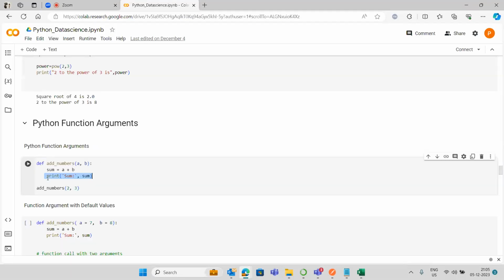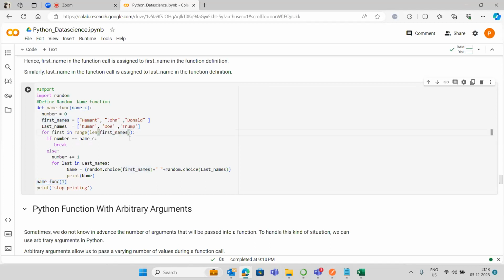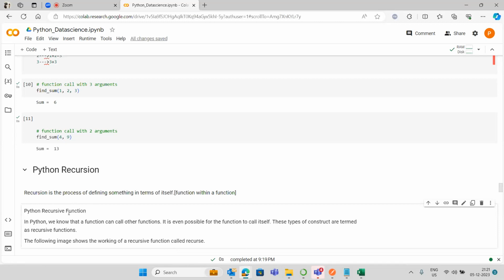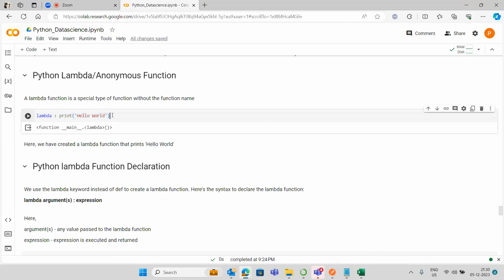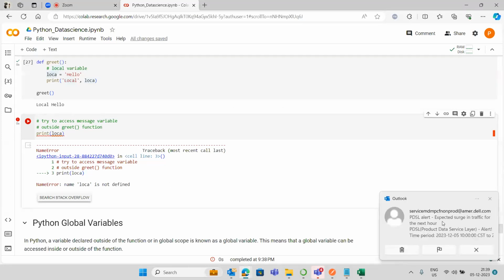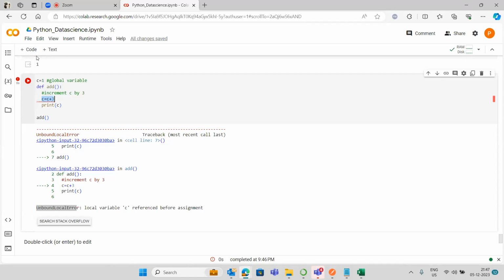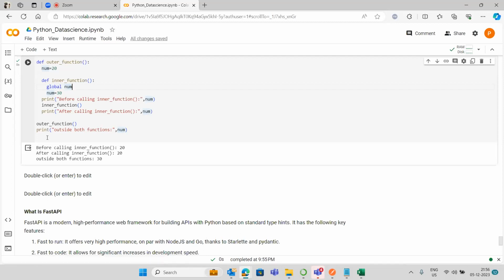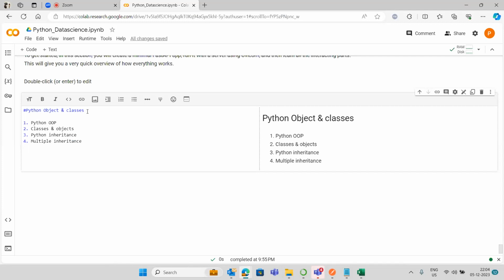ATMIYA VMRanga Statue Committe - AI/ML training 12/05 - Python Module Session 8 by Penumareddy Ajay